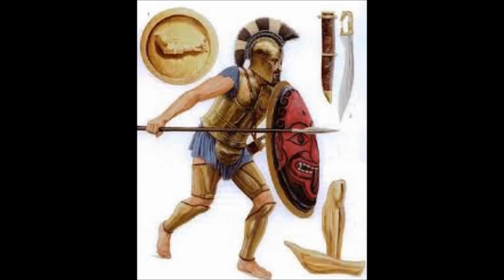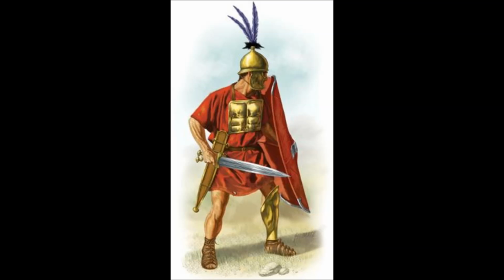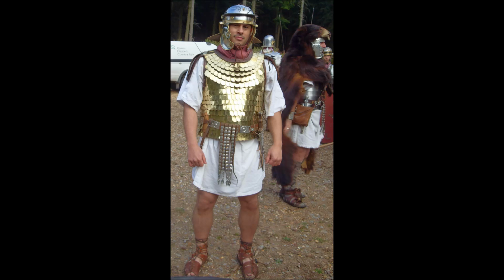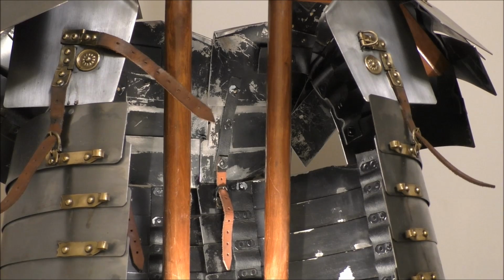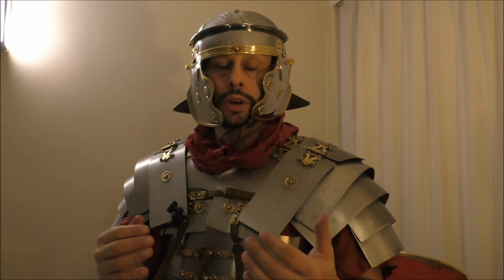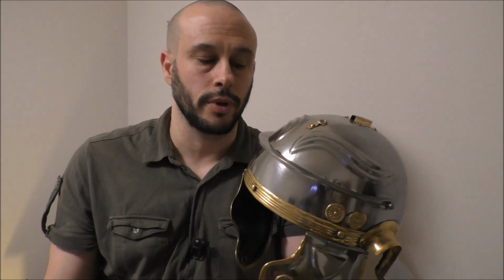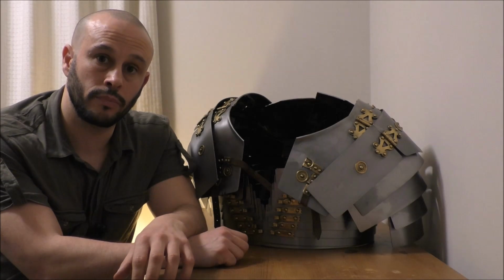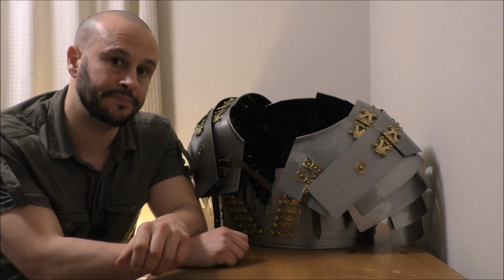Roman Military: Lorica Segmentata.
I talk about the lorica segmentata, its origins and how it compared to other Roman armour of the time.

and find my podcast, Ancient History Hound wherever you download your podcasts.

I'm also on twitter, TikTok and instagram (@ancientblogger), so come and say hi!